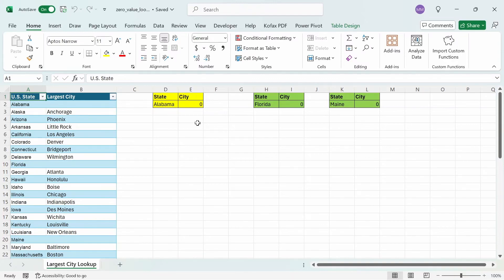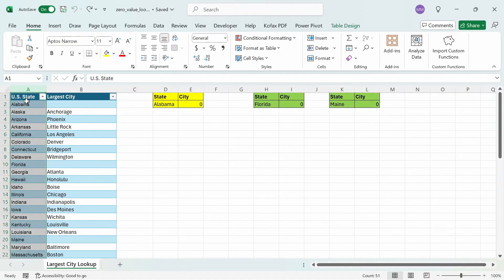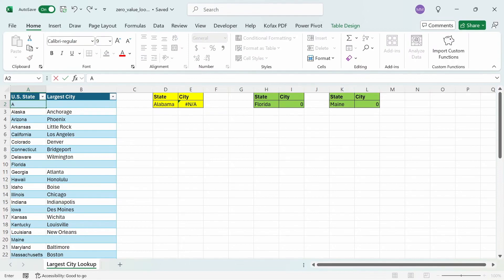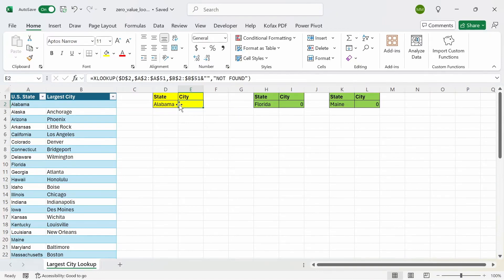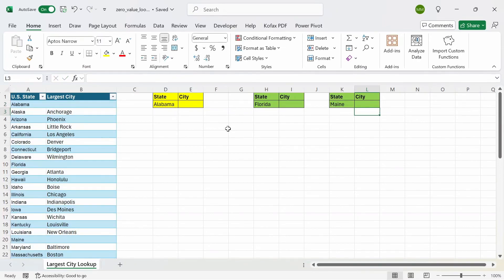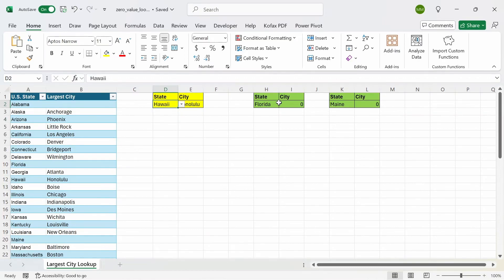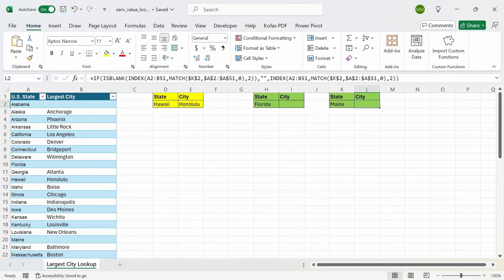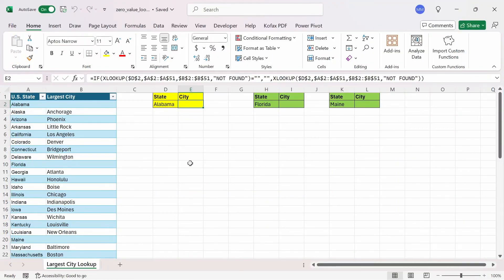Why Do You Get a 0 Instead of Blank In Excel With XLOOKUP, VLOOKUP, & INDEX-MATCH & How to Fix it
Have you ever wondered why you get back a 0 instead of blank in Excel when using the VLOOKUP, XLOOKUP, and INDEX-MATCH functions / formulas?

Well, check out this video where I talk about why you get a 0 and ways to fix the problem.

Chapters:

0:00 Intro
0:38 Why Do You Get a Zero?
2:11 1st Way to Fix
3:25 2nd Way to Fix
5:28 Conclusion